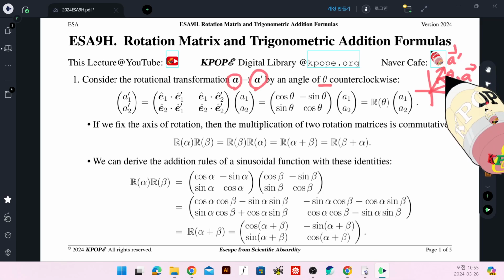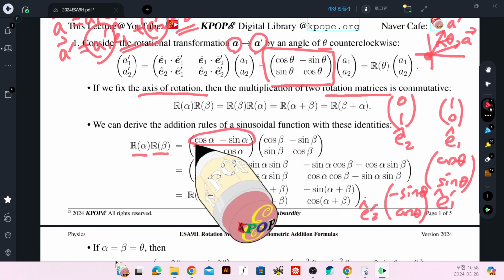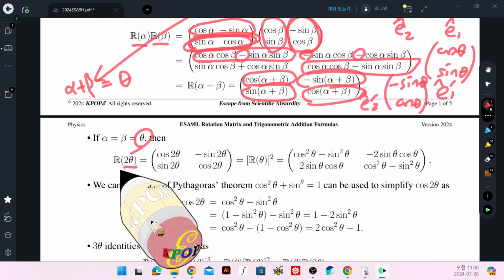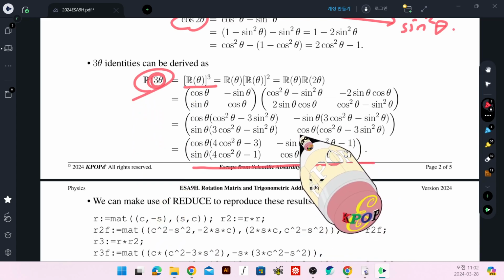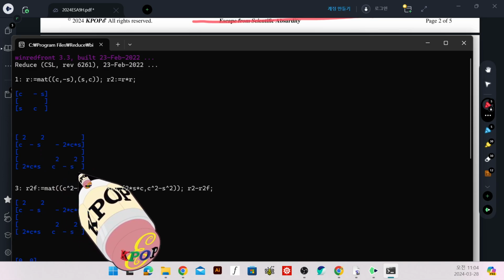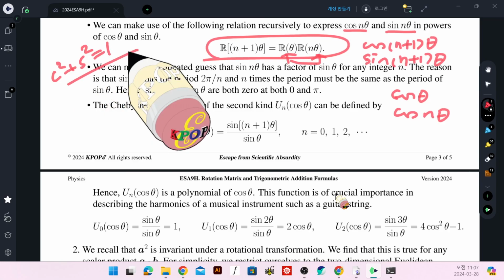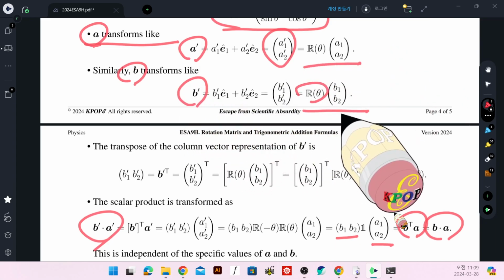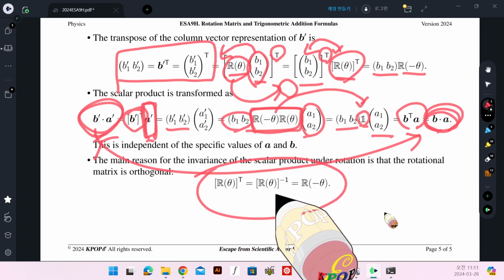2024 ESA9H Rotation Matrix and Trigonometric Addition Formulas